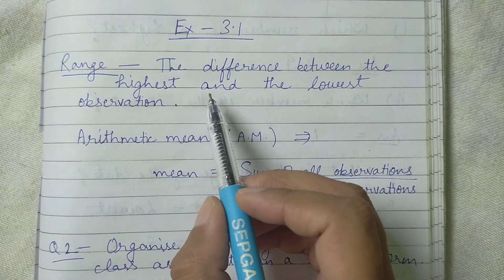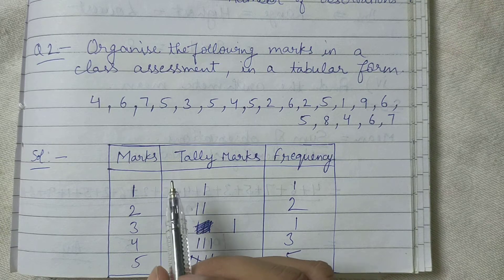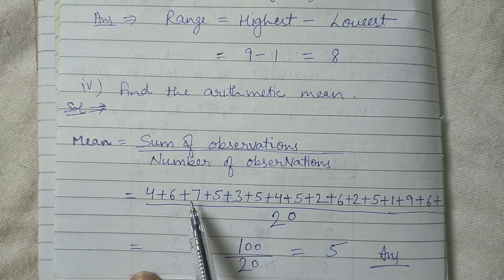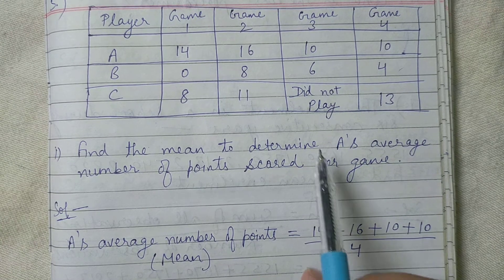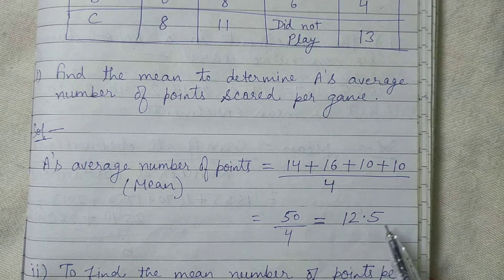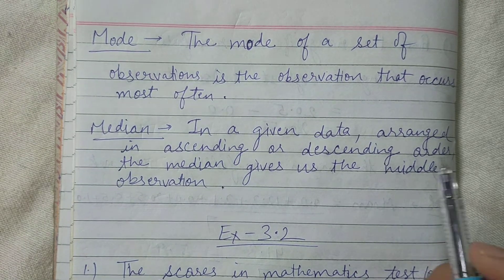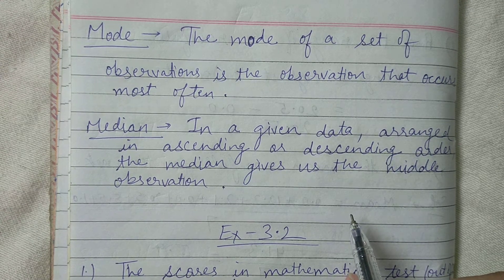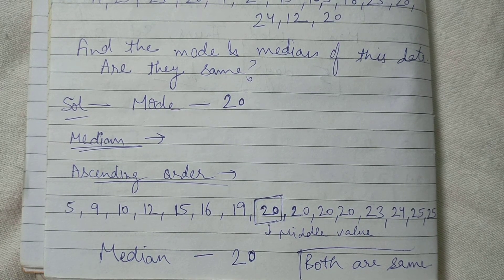Std - 7 ( Maths) | Ch 3 | Part 1 | The South International School